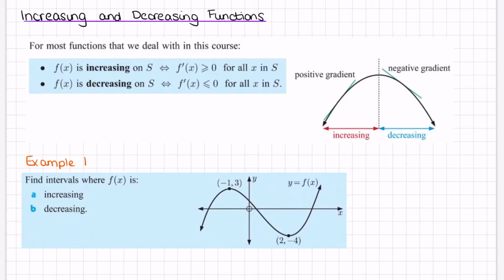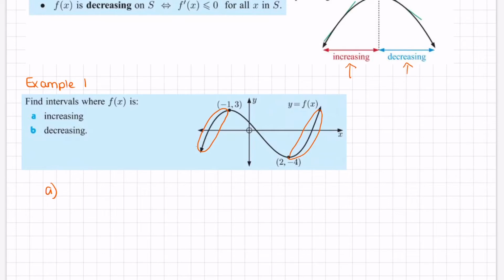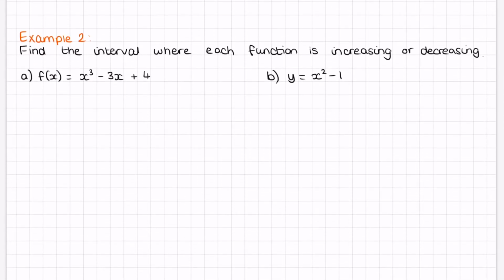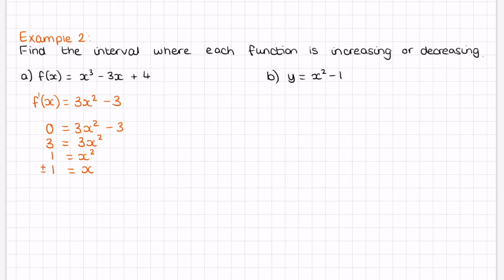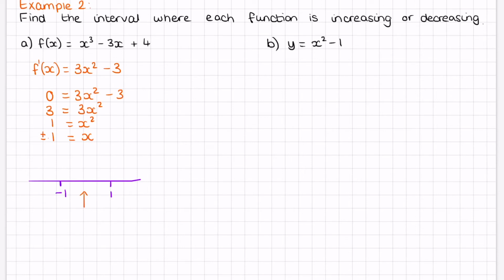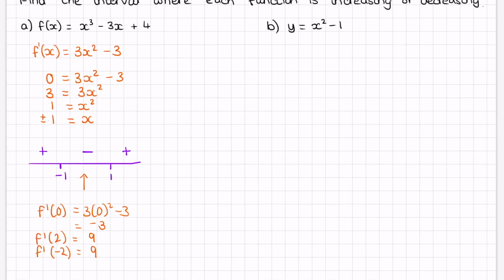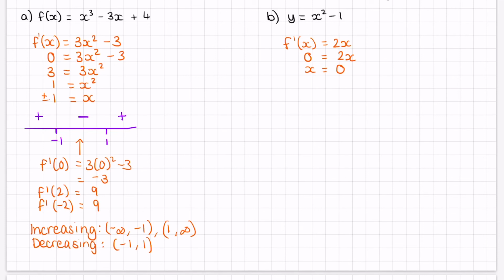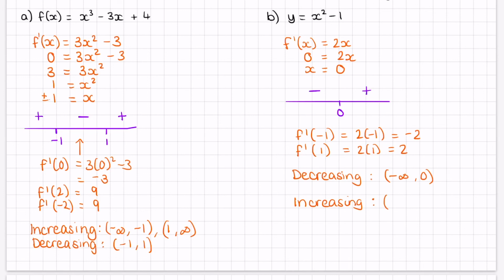7. Increasing and Decreasing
Using derivatives to find if the function is increasing or decreasing